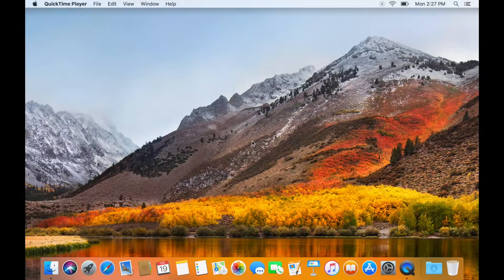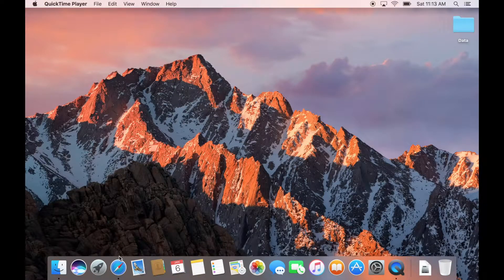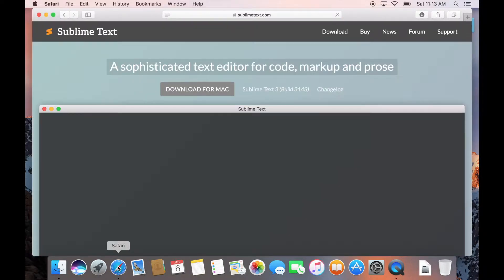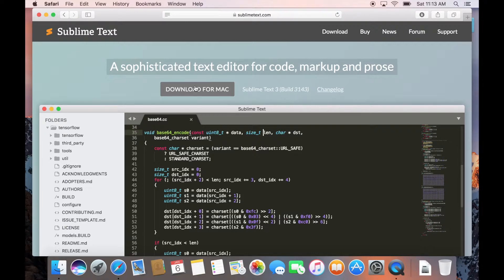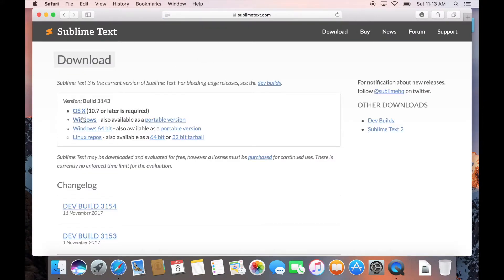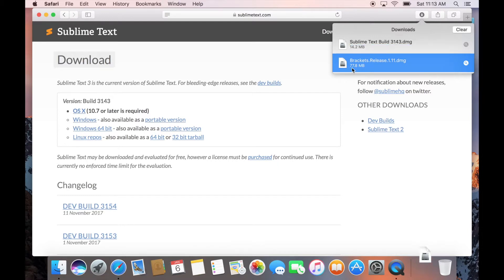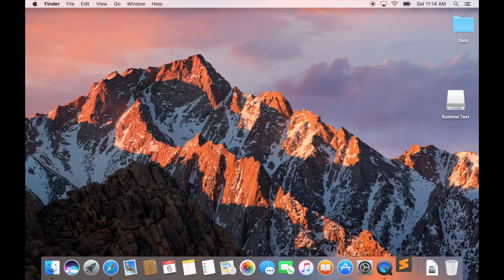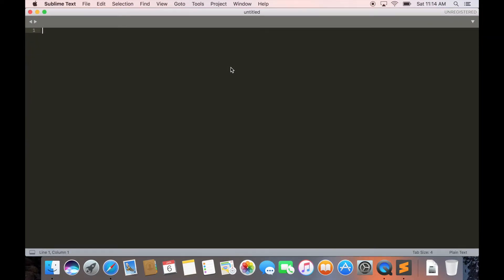Learn HTML 5 and CSS 3 - How to Install Sublime Text on Mac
Instructor : Daneen